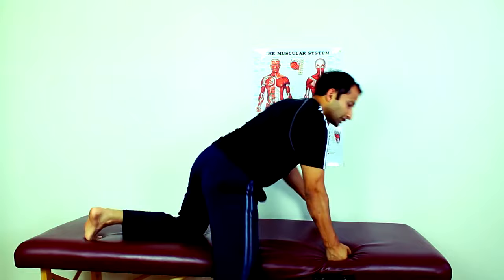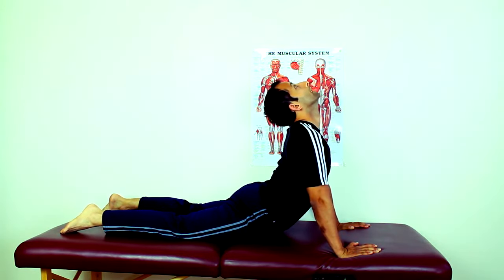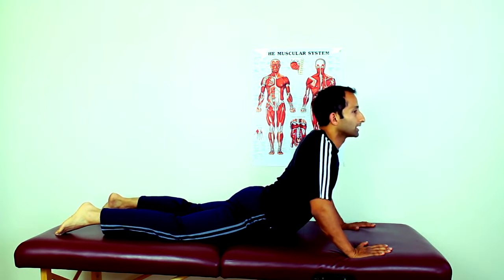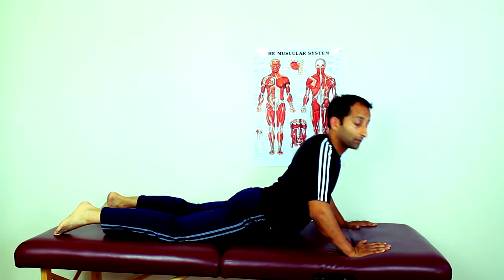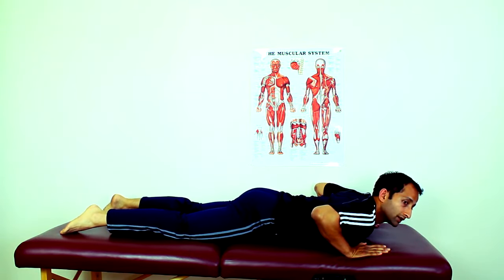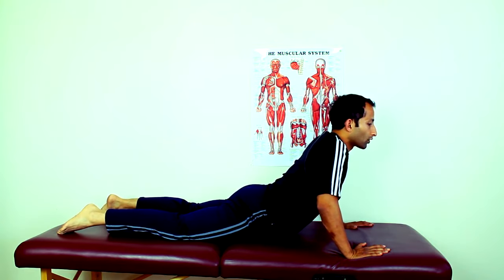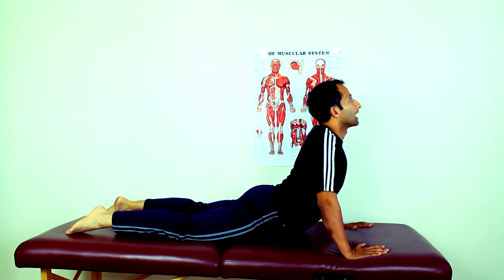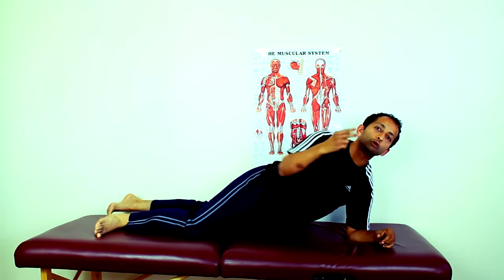Low Back Pain Yoga Upward Facing Dog